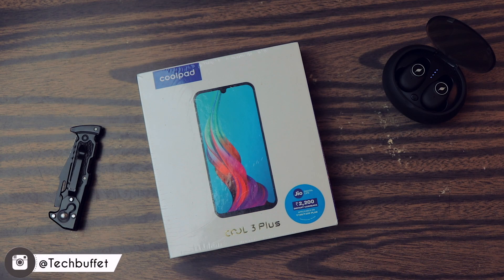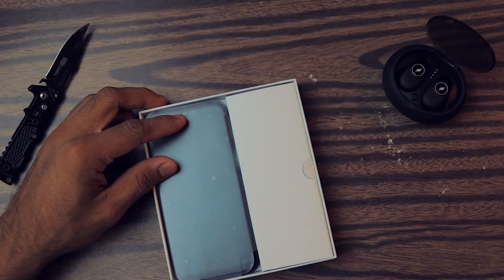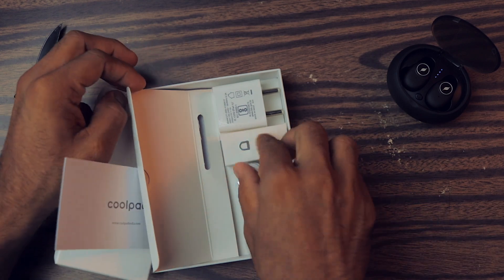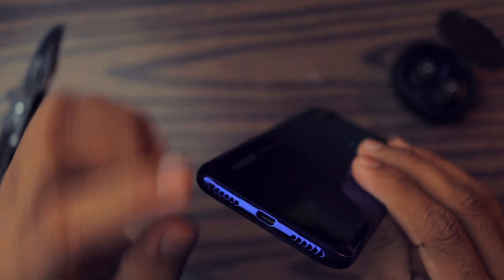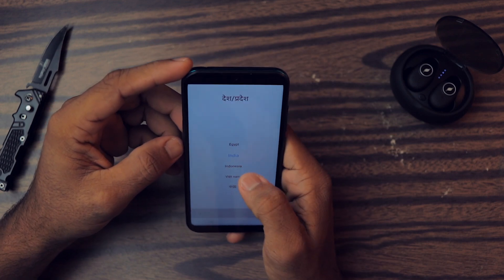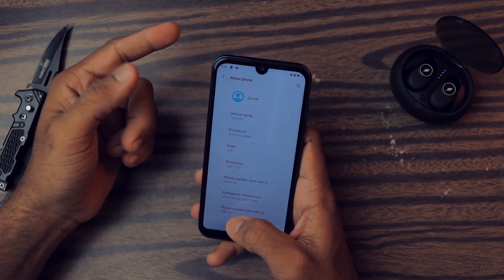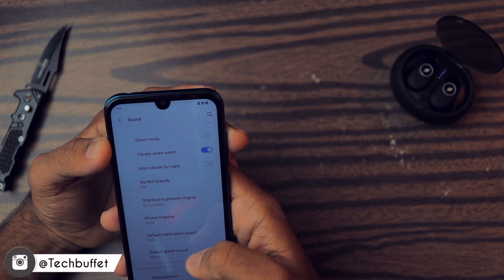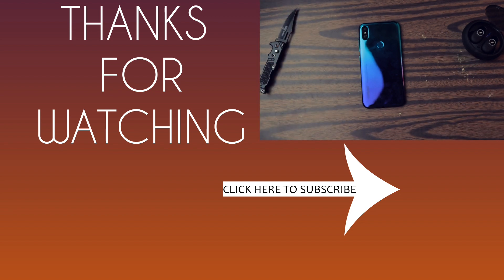Unboxing of COOLPAD Cool 3 Plus with First Impression!! 🤨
Hey Guys This is the Unboxing and First Impression overview of Coolpad Cool 3 Plus which is Launched in Indian Market for Budget Segment and it comes with Helio A22 Chip inside and Notch Display. I Hope You Guys Liked it.